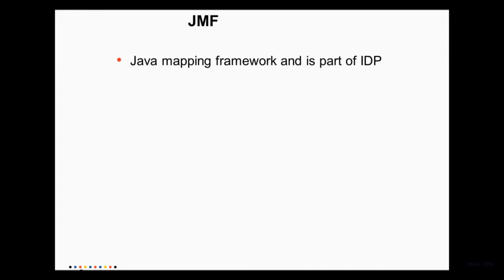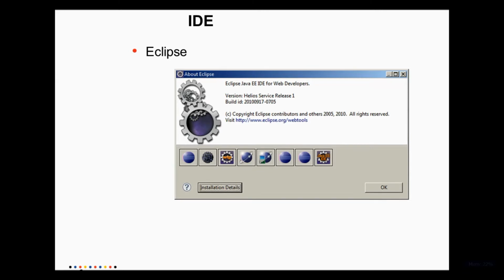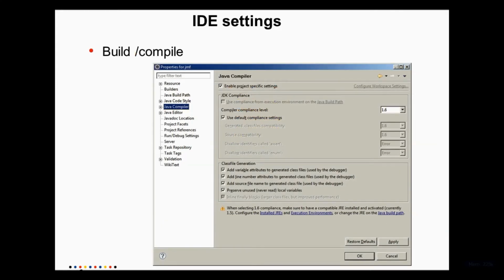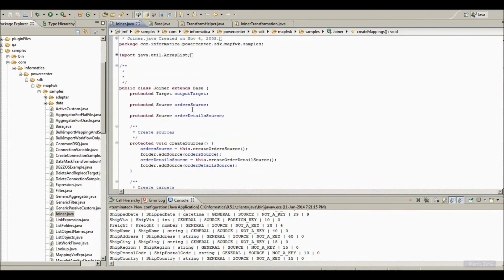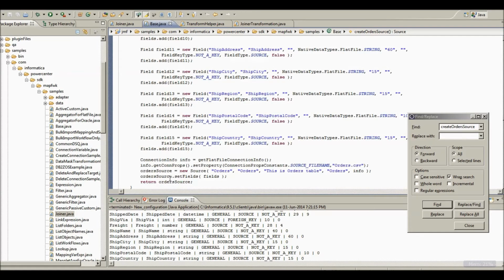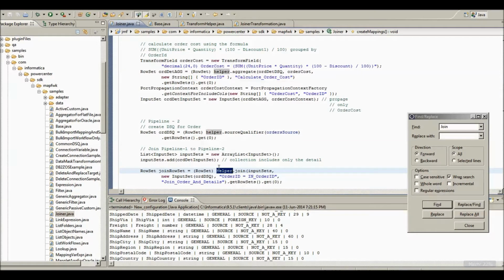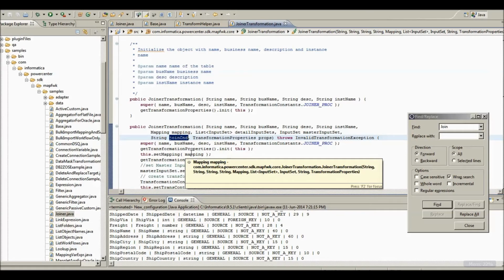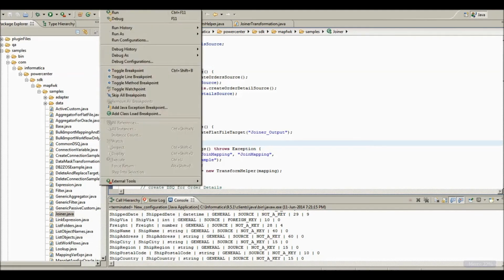Powercenter JMF APIS.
The video is about what JMF APIs are and how they can be used to create mappings